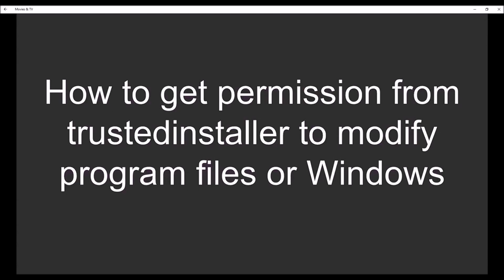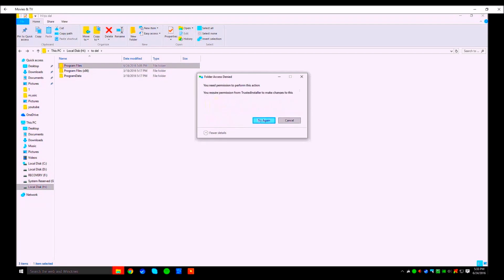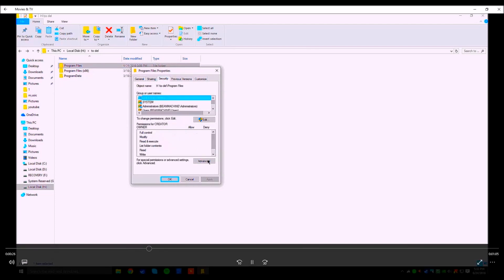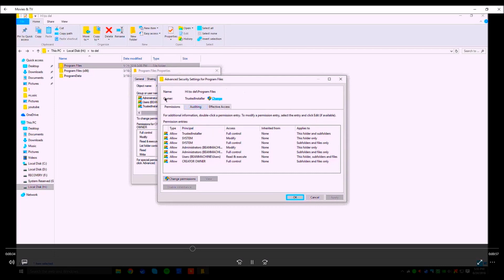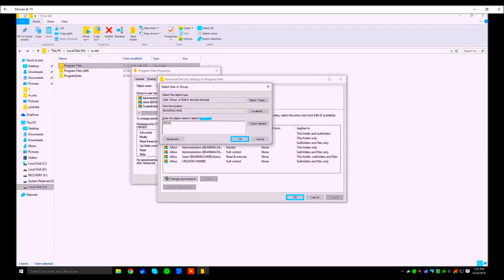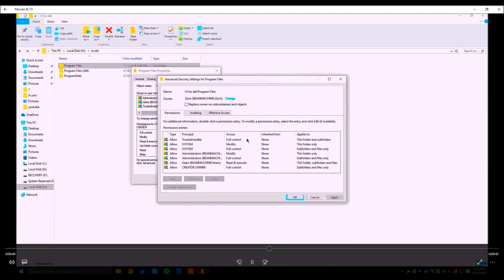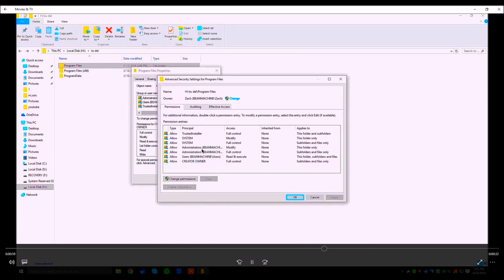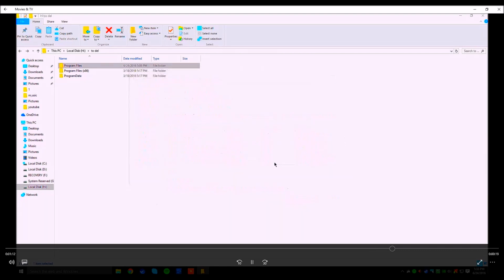How To Get Permission From TrustedInstaller On Windows 10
Just a short guide as I couldn't fine any others that worked for me.  Hope you this helped you.